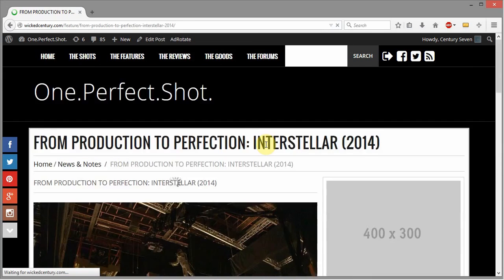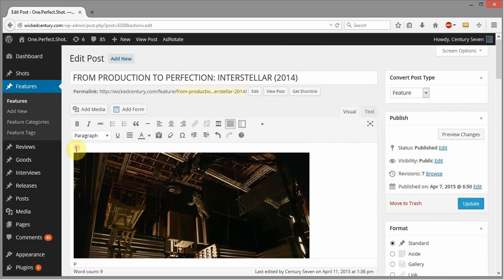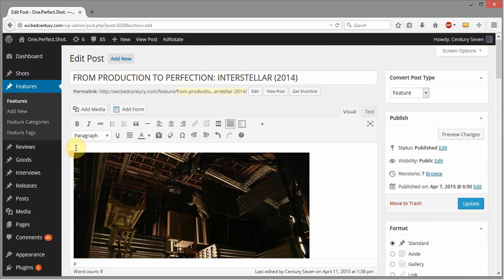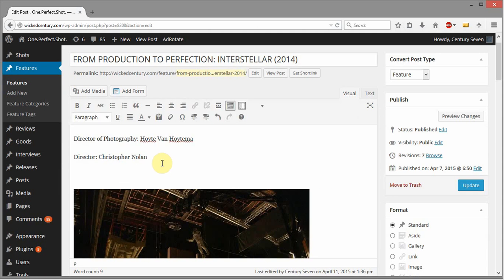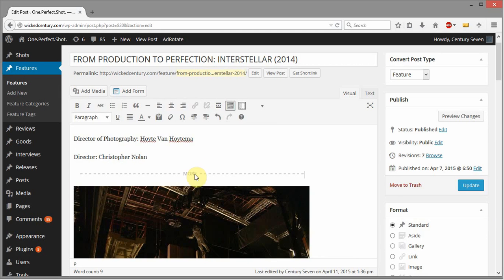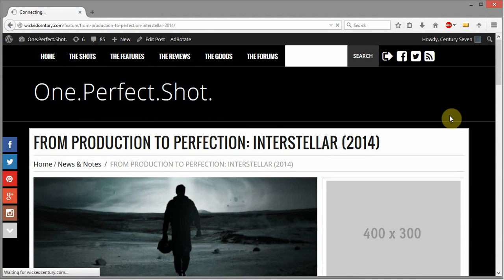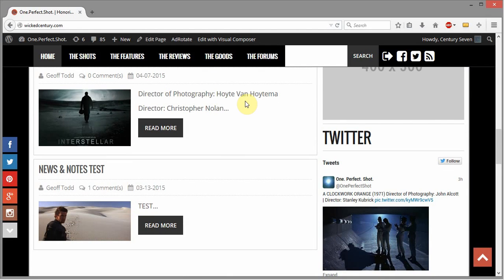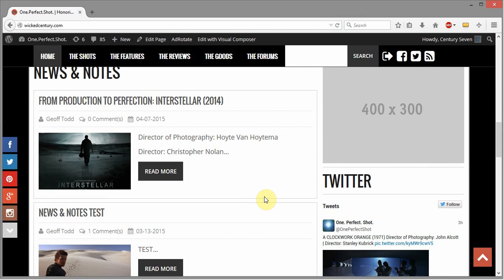Adding Read More Tags